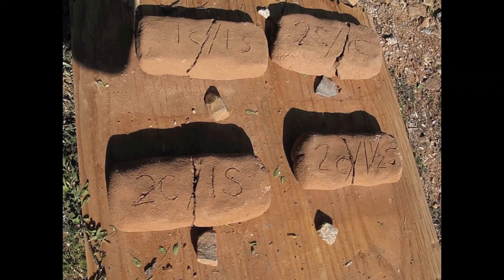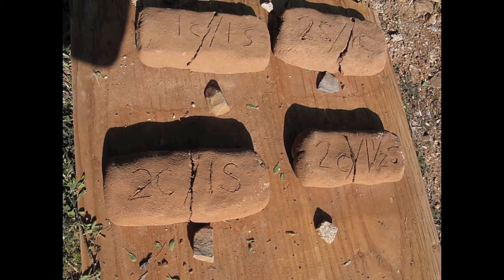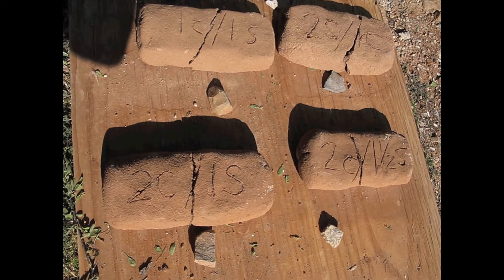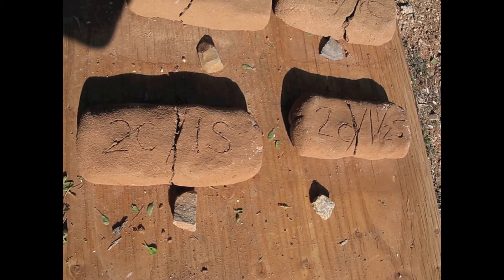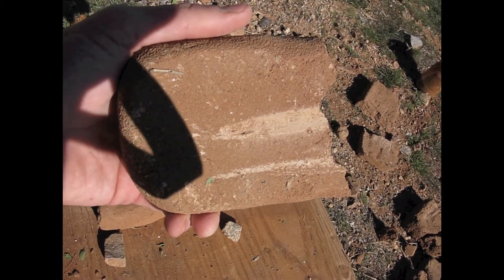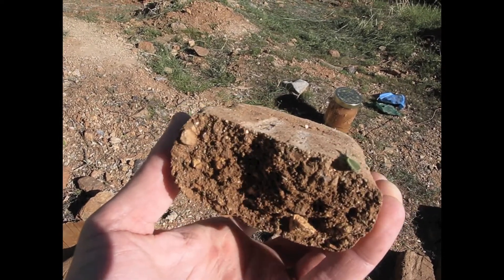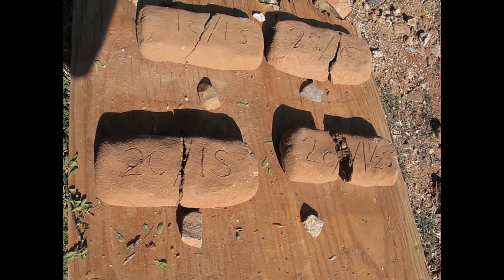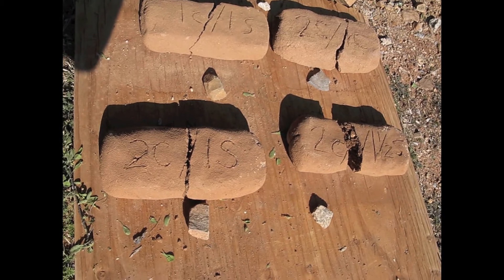Testing soil for clay content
This video gives a brief description on how to test your soil for clay content by making adobe bricks.